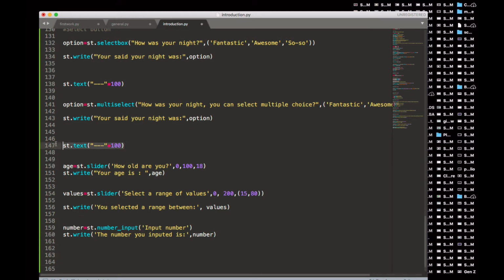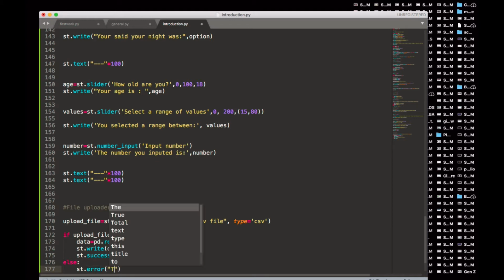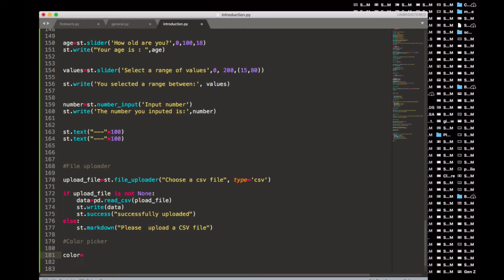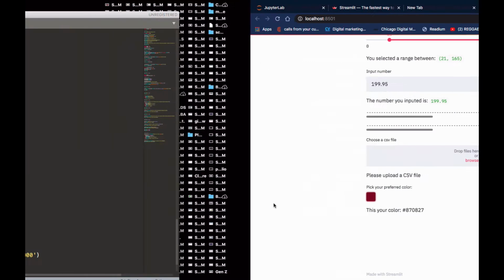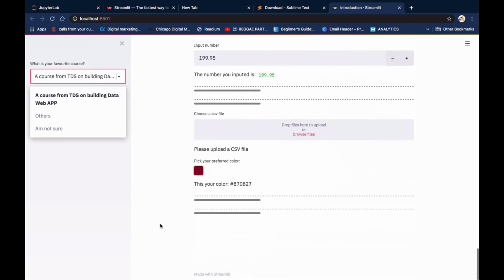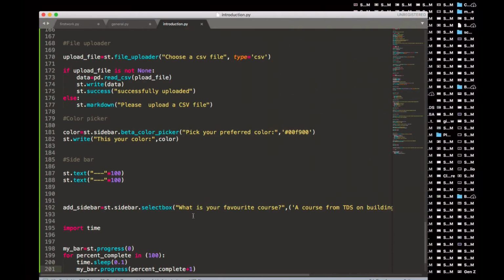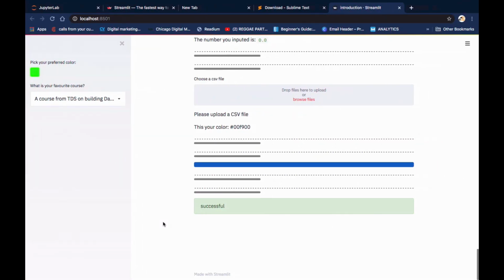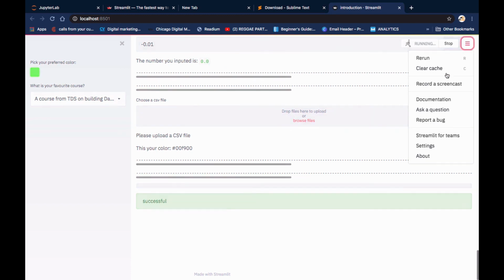(PART 3)Introduction to STREAMLIT for beginners | Building Machine Learning App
Learn How To Build Streamlit Apps For Your Machine Learning Projects
Moving your machine learning code from your Jupyter Notebook to deploy for stakeholders to access is a crucial task of every machine learning engineer.
In today's video, we will see a demo of how we will deploy our machine learning code from our jupyter notebook by building an interactive web app that can be accessible by our team managers and every stakeholders.

Check Python, Data Analysis, Data Science and Machine Learning Hands-on Projects and Tutorials

In the subsequent videos, you will learn how to build a more robust streamlit App for your Machine Learning models.

RECOMMENDED BOOKS:
Support Vector Machines
Artificial Intelligence
Machine Learning
Deep Learning
Neural Network
Computer Vision
Natural Language Processing
Reinforcement Learning

62 TOP Machine Learning Books (soft copy & hard copy)

SAMPLE COURSE CONTENTS

Interview Preparations
One-on-One Career Coaching
Model Deployment
Study Group
Extra Resources
Lifetime Access

PROJECTS:

STREAMLIT PROJECTS DEPLOYMENT

FLASK DEPLOYMENT

Getting your dataset
Creating Folders
Creating Folder Contents
Getting your Model.pkl ready
Final Flask Deployment
Flask Project Assignment

HEROKU DEPLOYMENT

Introduction to Heroku
Data Preparation 1
Data Preparation 2
Exploratory Data Analysis
Data Visualisation
Model Building
Heroku Deployment 1
Heroku Deployment 2
Heroku Project Assignment

DEPLOYMENT ON:
AWS
Google Cloud
Microsoft Azure

Final Project Research

LESSONS

Python For Data Science:

Python Basics
Python functions & packages
Data structures
Arrays
Vectors
Data frames
Pandas
NumPy
Data Visualisation
Matplotlib
Seaborn

STATISTICS FOR DATA SCIENCE:
Descriptive Statistics
Probability & Conditional Probability
Hypothesis Testing
Inferential Statistics
Probability Distributions

MACHINE LEARNING:

Linear regression
Logistic regression
Naive Bayes classifiers
Multiple regression
K-NN classification
K-means clustering
Support vector machines
High-dimensional clustering
Hierarchical clustering
Dimension Reduction (Principal Component Analysis-PCA)
Decision Tree-CART
Random Forest
Bagging
Boosting
Stacking
CatBoost
XGBoost
LightGbm